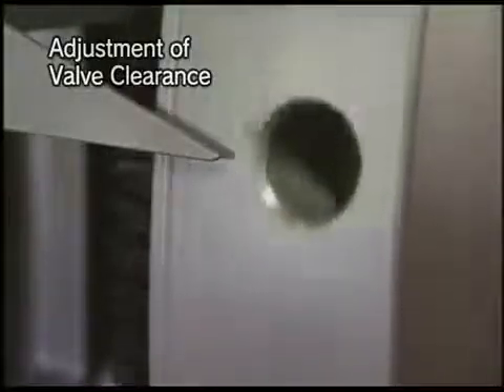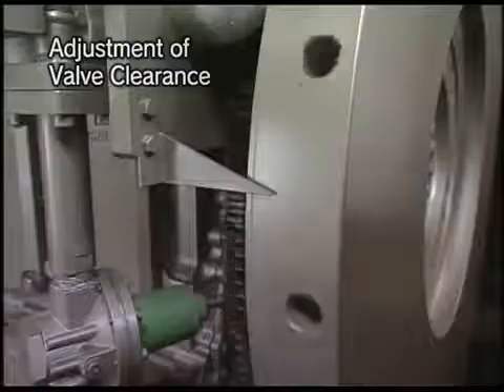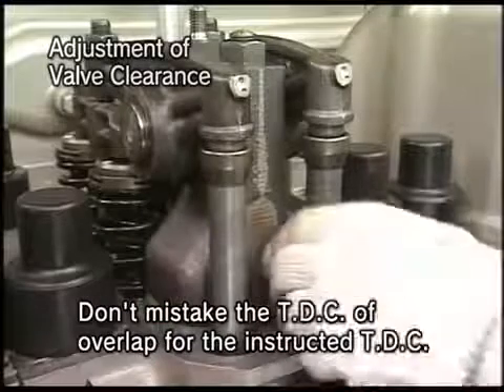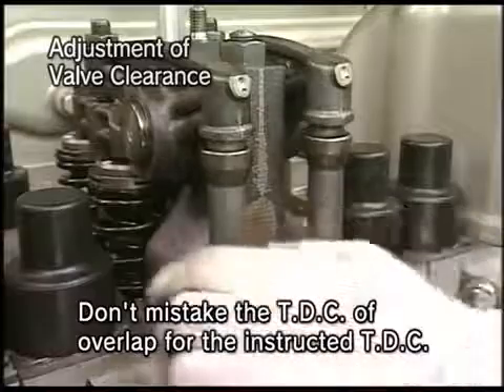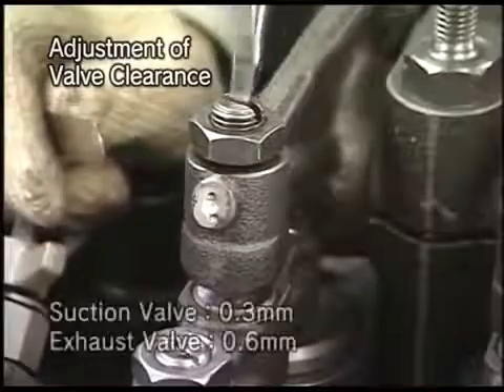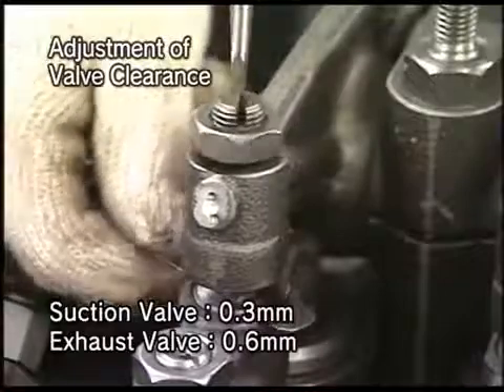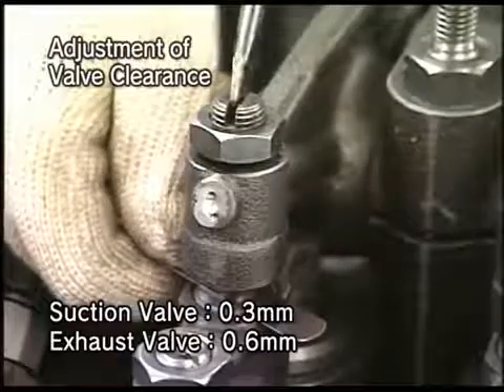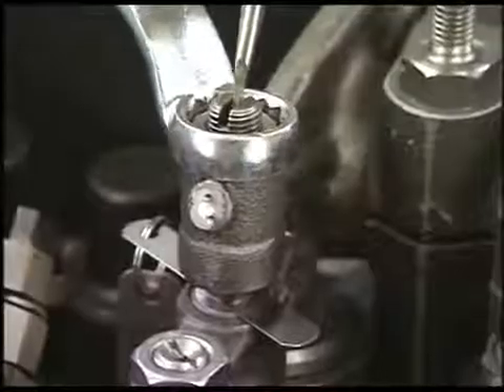Tappet Clearance (Yanmar)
Adjustment of Valves clearance.